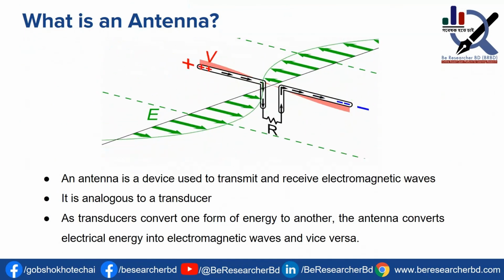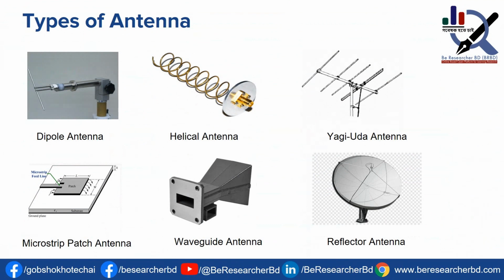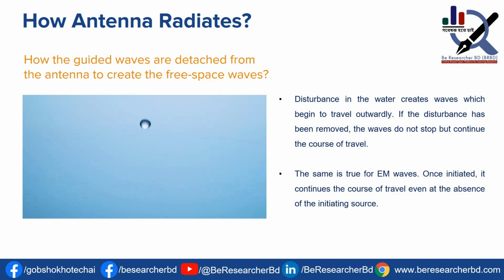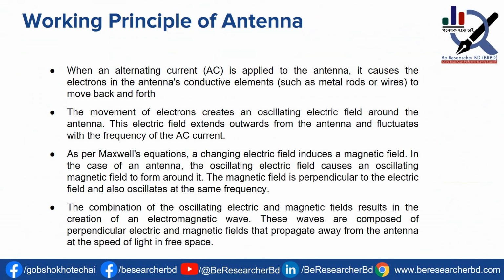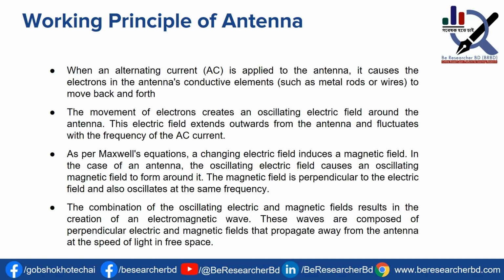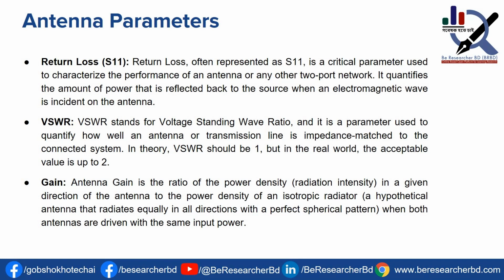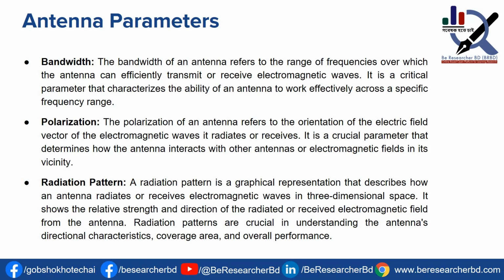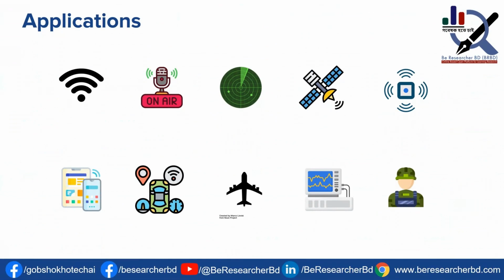Basics of Antenna Technology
Lecture 01: Basics of Antenna Technology
This lecture covers the fundamentals of Antenna Technology, Antenna Types, Radiation Mechanism, Working Principles, and crucial antenna parameters.
📡 Learn Antenna Design with BRBD Antenna Series! 🎓
Join Tofayel Karim, a Graduate Research Assistant at Chittagong University's Micro & Nano Device Research group, in this Antenna Design Using CST Microwave Studio playlist. Mentored by Md Ashraful Haque, a Doctoral Researcher at Universiti Teknologi PETRONAS, Malaysia. Presented by Be Researcher BD and coordinated by Md Sabir Hossain.
🔍 Explore Antenna Fundamentals
🎯 Design Microstrip Patch Antennas
🔧 Live CST MWS Design
📊 Simulation & Result Processing in Origin Pro
By the end of this series, you'll be equipped with hands-on experience in antenna designing, enabling you to embark on your own Antenna Research journey with confidence.
Join us now, and together, let's explore the exciting world of antenna design, innovation, and limitless possibilities! Let's get started! 🚀🔗